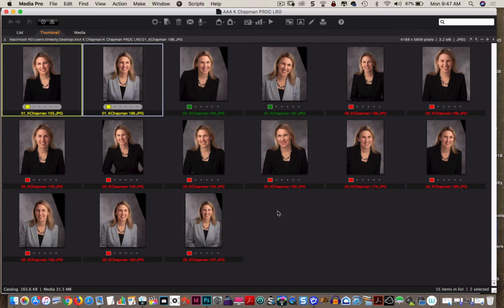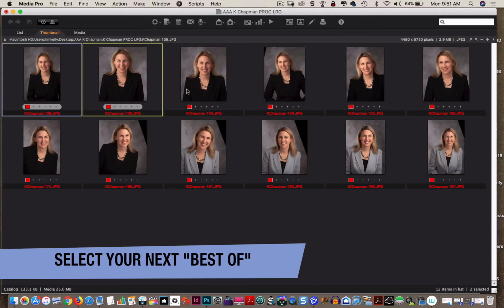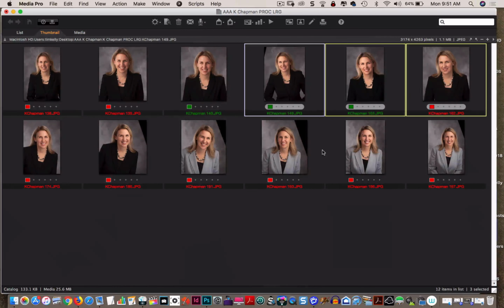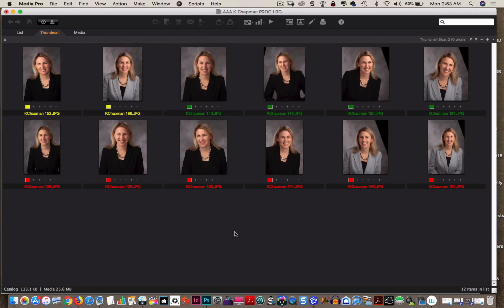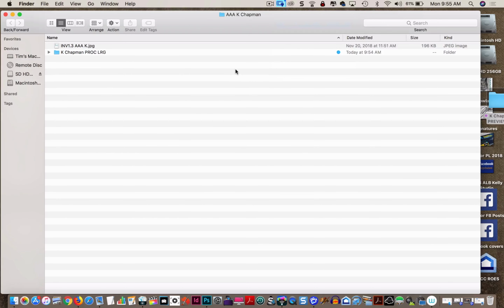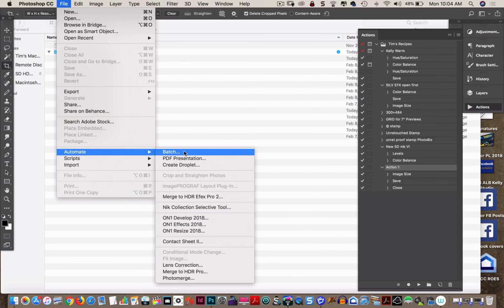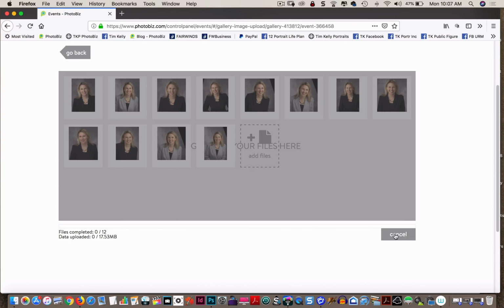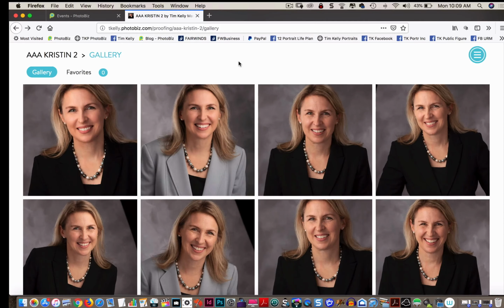More Profitable Corporate Head Shots! Never Re-Shoot Again!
Tim's studio does a lot of corporate work, and much of it, private sessions in the studio for large, well known companies. Handling the job efficiently requires quite a few policies, such as payment with reservation, a ten minute session that yields multiple great options, and a private online preview gallery. Finished files, print, disc, depending on the arrangement are handled via USPS and email.
In this video, Tim shows the process by which decisions are fast and easy, and re-shoots are a distant memory!

Links to products shown in this video and

products used in this and other educational videos.